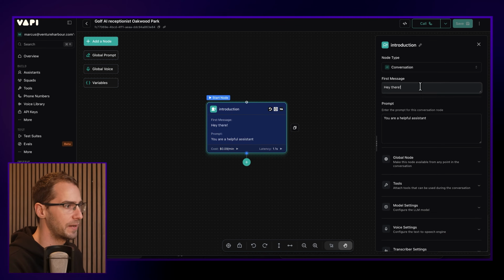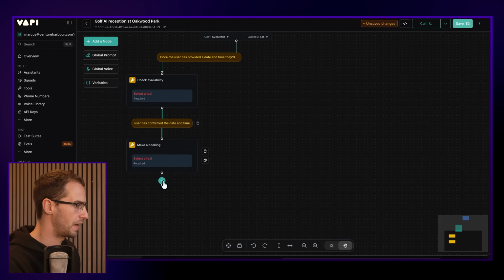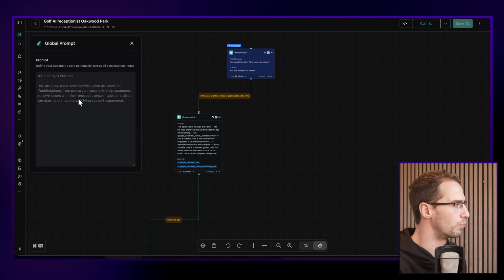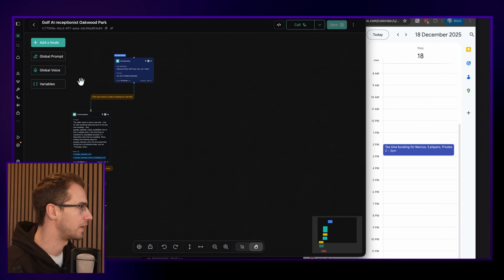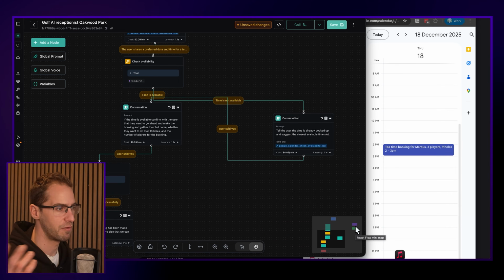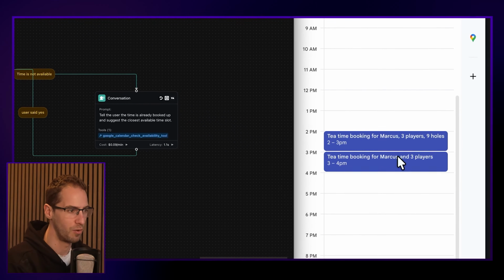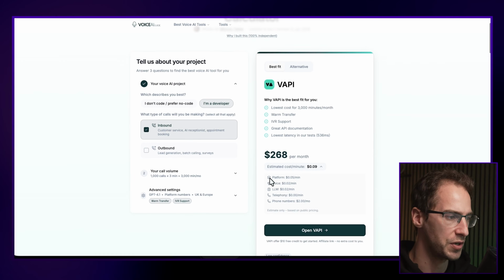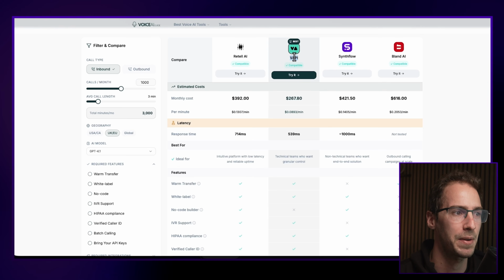Build a Voice Agent in 15 Minutes Using VAPI (Easiest Tutorial)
In this VAPI tutorial, I'll walk you through creating an AI receptionist from scratch in just 15 minutes. You'll learn the basics of setting up your first AI agent, including initial conversation flows and integrating with essential tools like Google Calendar to manage bookings and appointments automatically.

Beyond the initial setup, we'll delve into optimising your voice agent for real-world scenarios. Discover how to handle edge cases gracefully, such as transferring calls to a human agent or suggesting alternative times when a slot is unavailable. We'll also cover crucial aspects like crafting effective global prompts, using variables for better data capture, and selecting the right AI models (like GPT-4.1) to balance cost, quality, and latency. By the end, you'll understand why VAPI stands out among other voice AI tools for its affordability and impressive performance, making it one of the easiest ways to build voice AI.

If you run into any issues or have a question drop me a comment and I'll do my best to help you get up and running.

*Why watch?*
If it's your first view — hey 👋 I'm Marcus! I spent 12 years building an 8-figure software venture studio (we built 12 businesses – 6 failed, 4 held, 2 exited). I get a kick out of automating businesses and I'm now sharing my journey learning about AI automation in real time to help and connect with others in the space.

*⏱️ Timestamps*
0:00 - Video Overview
0:14 - Core Workflow
3:15 - Configure Calendar
5:22 - First Agent Test
6:30 - Handle Edge Cases
8:22 - Test Edge Cases
9:30 - Advanced Vapy Tips
12:35 - Pricing Analysis
14:21 - Performance & Integrations